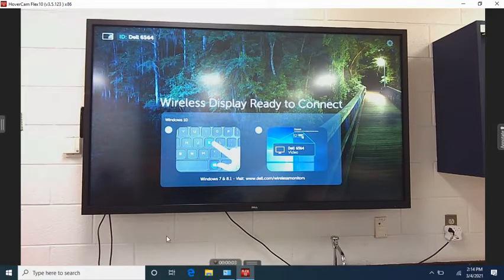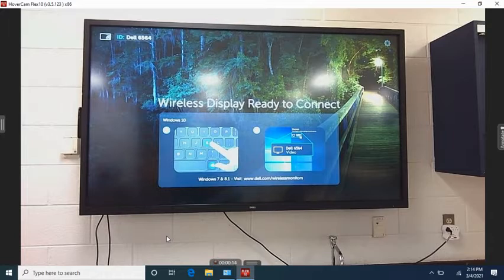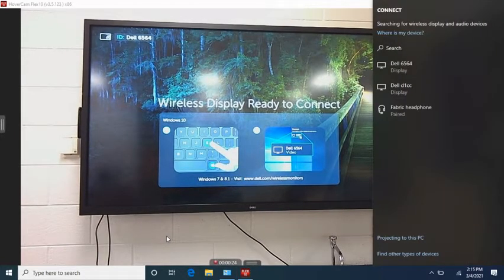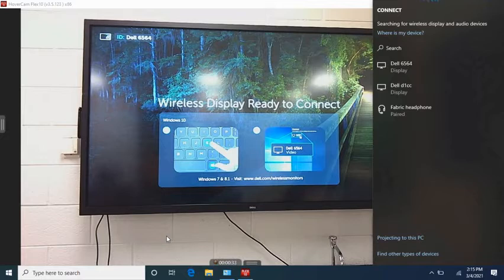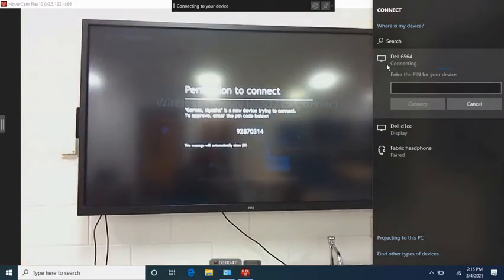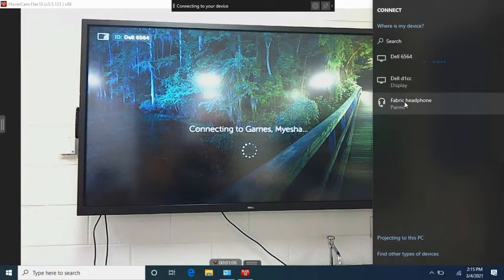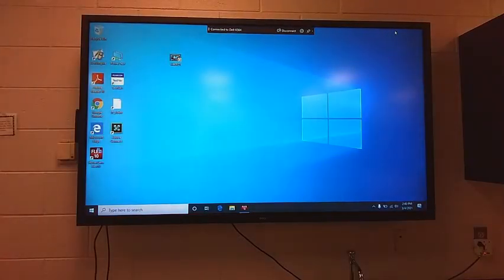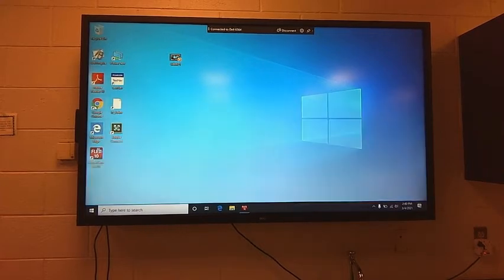Connecting your Dell TV to your laptop